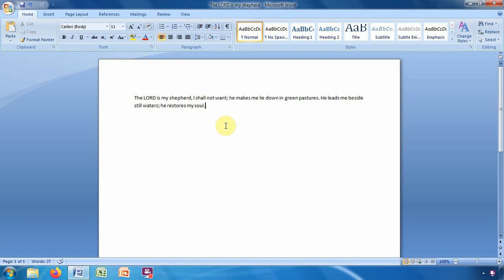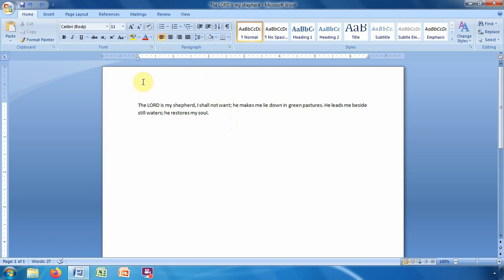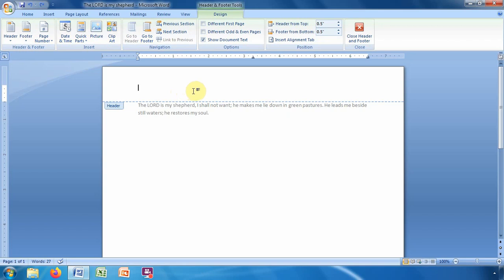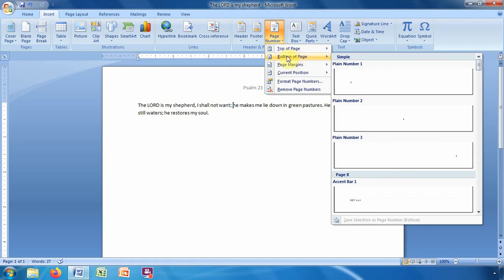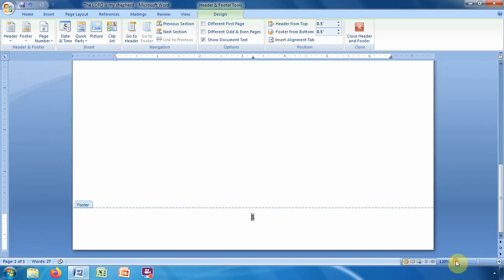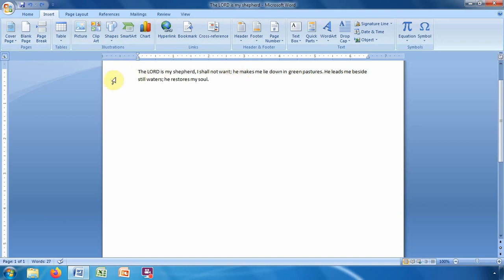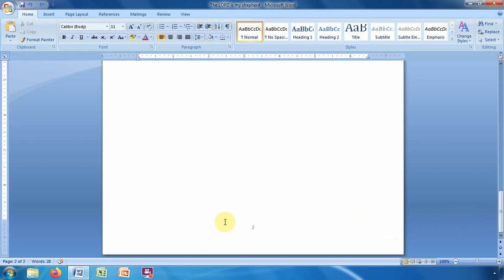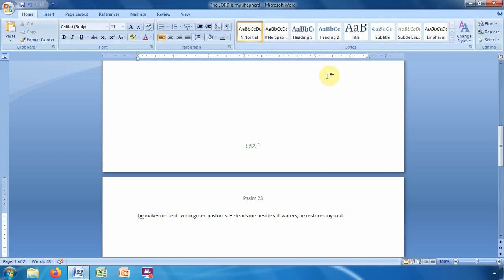Dealing with Headers and Footers in Microsoft Office Word 2007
This video tutorial is about dealing with Headers and Footers in Microsoft Office Word 2007